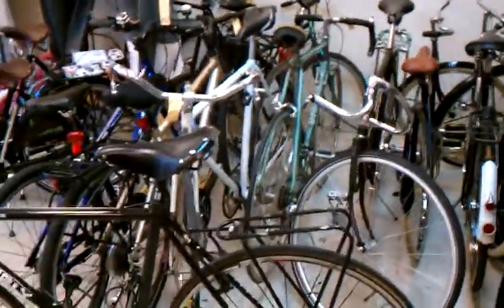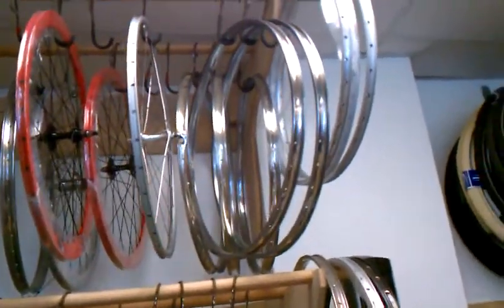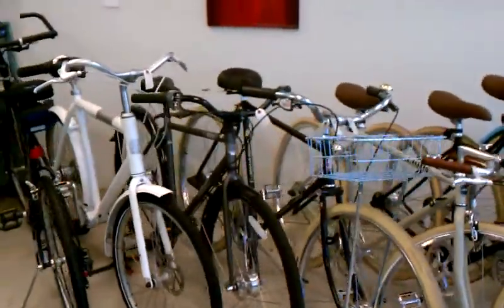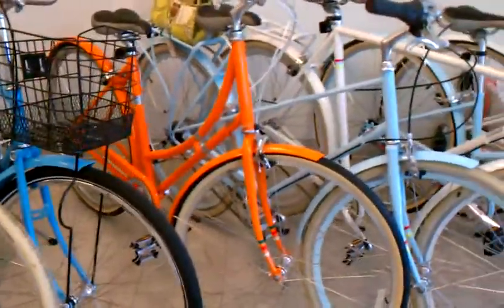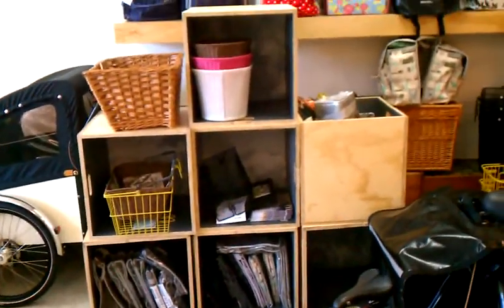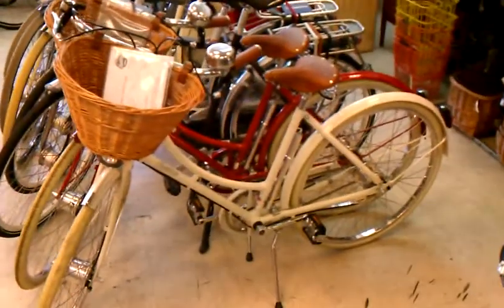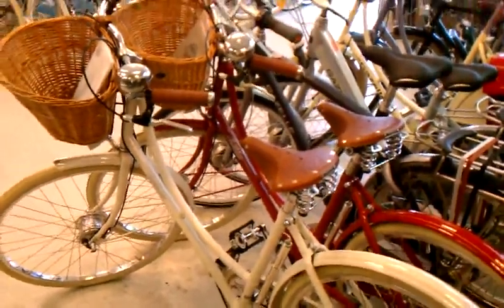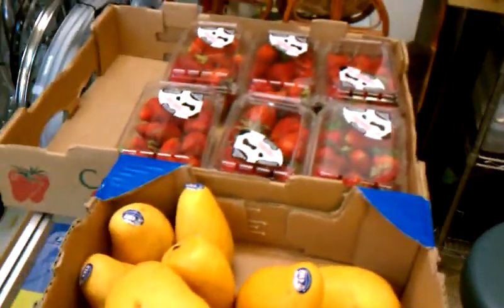Flying Pigeon LA inventory on June 23, 2011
In this video: frutas(!); Pashley Britannia bicycles; Gazelle Chamonix Pure; Public C3s and J7s; handsome men's bicycles from Velorbis, Batavus, and Pashley plus a bunch of big wooden boxes we're going to display stuff with (once we get the shop sorted out). Oh yeah! Almost forgot the Yepp Maxi and Mini seats we've got and the Bobike Junior seats that just arrived.